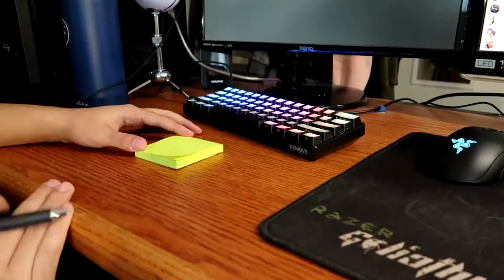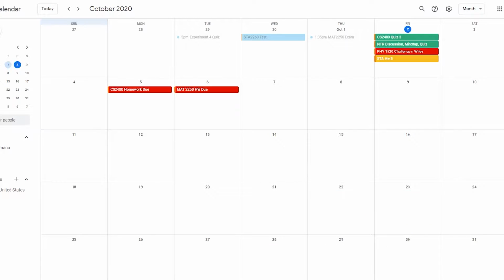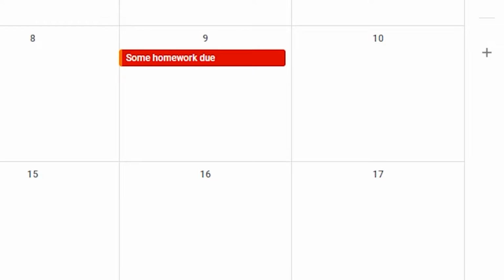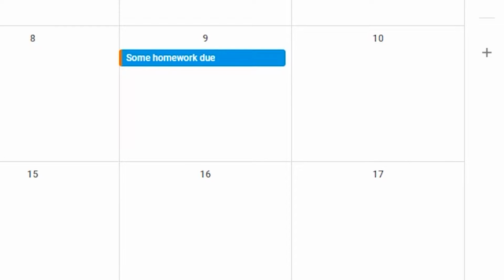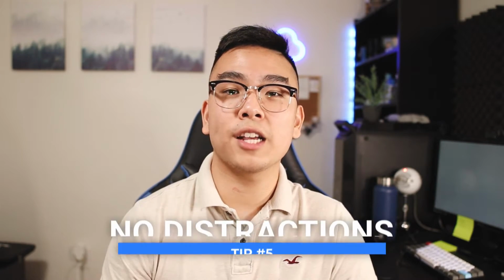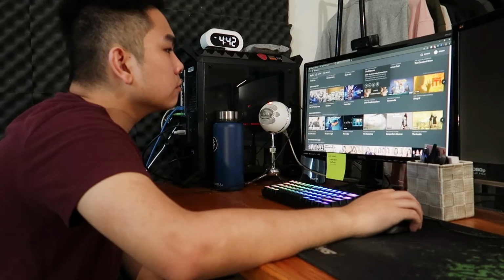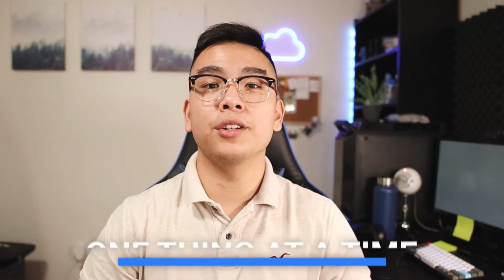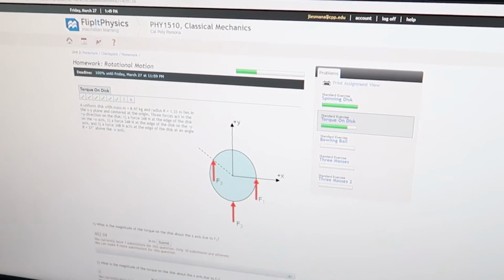7 Time Management Hacks that'll save you as students! (stop procrastinating now)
Hey guys, today I'll be showing you my time management tips for college students, whether you're an online college student or in-person. My time management and productivity tips and tricks have helped me stop procrastinating and stay productive, hence is why I want to share my time management tips and advice for college students alike! Hopefully, you can apply these time management skills as a college student to get your homework and assignments done!
I'm a college student attending Cal Poly Pomona in the graduating class of 2022. I'm based around the San Gabriel Valley, and I produce content when I have the time and try my best to upload weekly!
Main Camera 📷
Main Phone 📱